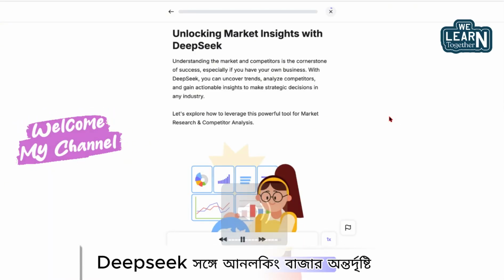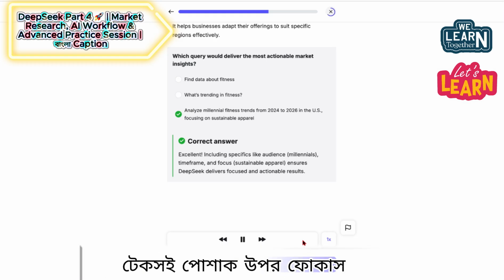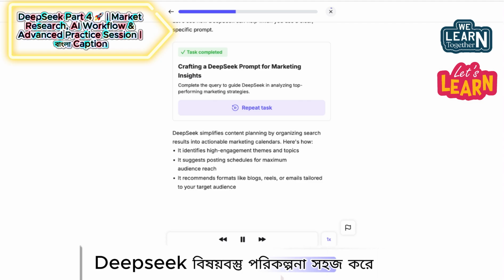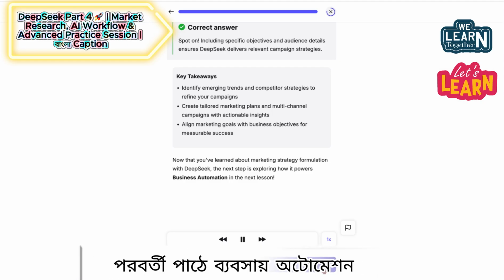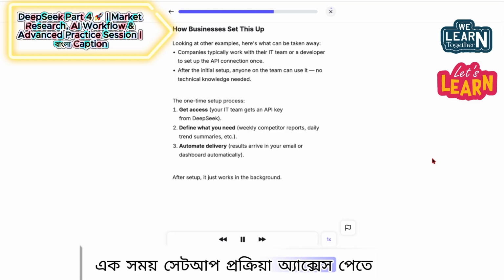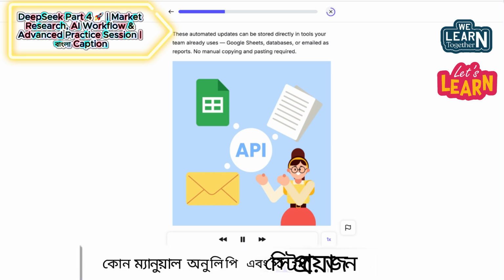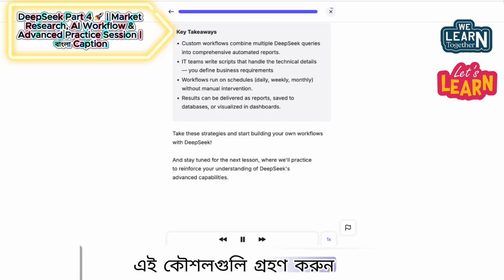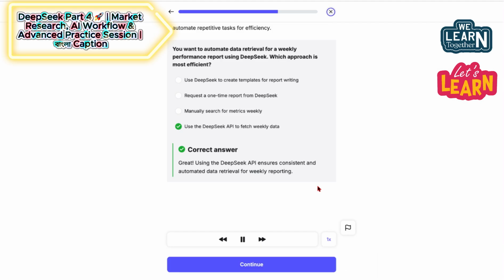DeepSeek Part 4 🚀 | Market Research, AI Workflow & Advanced Practice Session | বাংলা Caption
🤖 Welcome to DeepSeek Part 4 — Advanced Workflow, Market Research & Practice Session!

এই পর্বে DeepSeek-এর আরও powerful real-world applications এবং advanced AI workflow দেখানো হয়েছে।
ভিডিওতে practical use case, automation workflow, market analysis এবং hands-on practice session cover করা হয়েছে।

🎧 English Audio
📝 বাংলা Caption

✅ Unlocking Market Insights with DeepSeek
✅ Market Research & Competitor Analysis
✅ Building Custom Workflows with DeepSeek API
✅ AI Automation & Workflow System
✅ Practice Session for Advanced Applications
✅ Real-World AI Productivity Techniques
✅ Advanced DeepSeek Use Cases

💡 What’s Inside This Part?

এই ভিডিওতে দেখানো হয়েছে কীভাবে DeepSeek ব্যবহার করে:

📊 Market Trends Analyze করা যায়
🏆 Competitor Research করা যায়
⚙️ AI Workflow Automation তৈরি করা যায়
🚀 Custom AI Systems Build করা যায়
🧠 Advanced Practical Skills Improve করা যায়

🎯 Perfect For

✔ AI Learners
✔ Content Creators
✔ Freelancers
✔ Digital Marketers
✔ Business Owners
✔ Researchers
✔ Developers
✔ Productivity Enthusiasts

🔥 Featured Topics

📈 Market Insights
📊 Competitor Analysis
⚙️ DeepSeek API Workflow
🤖 AI Automation
🧠 Advanced AI Practice
🚀 Productivity Enhancement

যারা DeepSeek-কে শুধু basic chatbot হিসেবে নয়, বরং professional AI workflow tool হিসেবে ব্যবহার করতে চান — তাদের জন্য এই ভিডিওটি অত্যন্ত গুরুত্বপূর্ণ।

ভিডিওতে real examples এবং practical workflow দেখানো হয়েছে।

🏷️ Premium SEO Tags